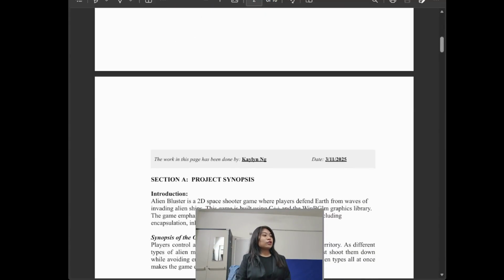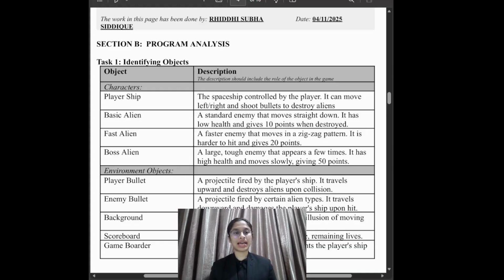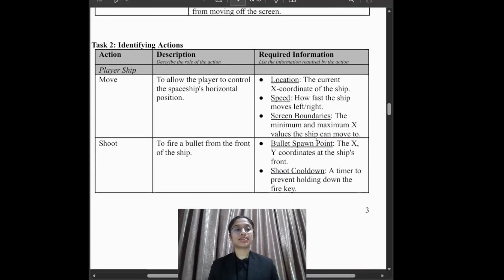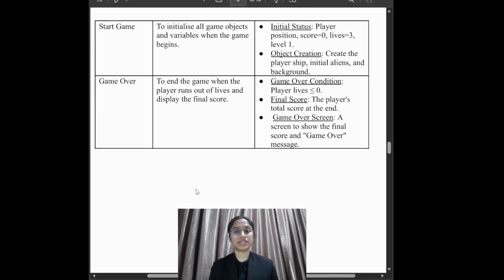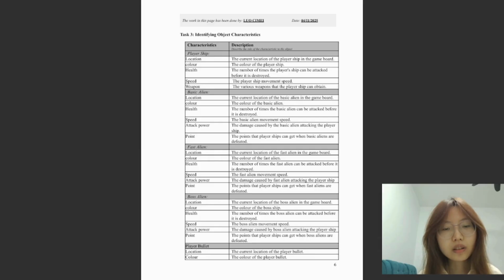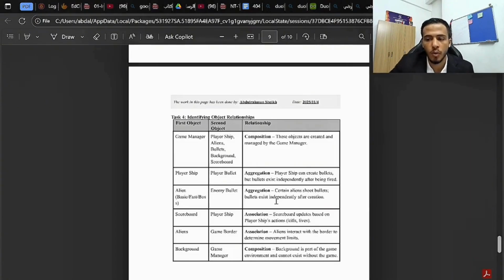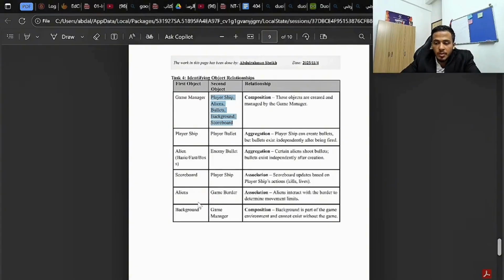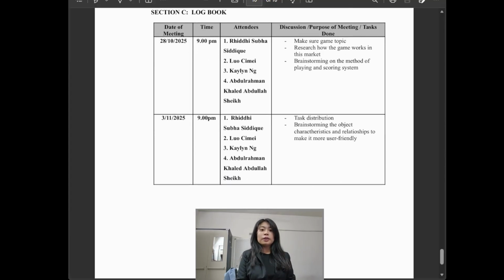ALIEN BUSTER | 2D COMPUTER GAME | TEAM BARBARA LISKOV | PROJECT PROPOSAL | PROGRAMMING TECHNIQUE II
00:00 Section A by KAYLYN NG JIN QING
01:34 Section B Task 1,2 by RHIDDHI SUBHA SIDDIQUE
04:12 Section B Task 3 by LUO CIMEI
06:15 Section B Task 4 by Abdulrahman Khaled Abdullah Sheikh
09:04 Section C by KAYLYN NG JIN QING

Team Barbara Liskov presents the project proposal of a 2D computer game named ALIEN BUSTER. This is a group project for UTM Computer Science (Computer Network and Security) 2nd semester course, Programming Technique II, lectured by Dr. FAZLIATY EDORA FADZLI.
Each section and task is presented by the person in charge of that particular work.